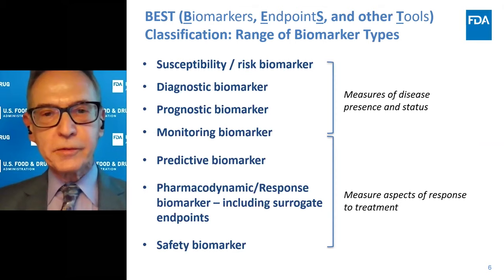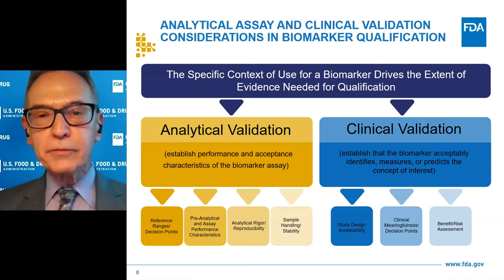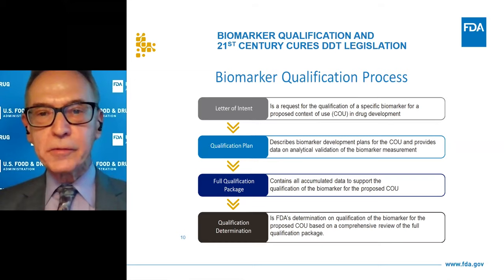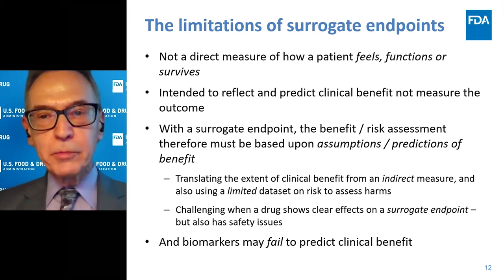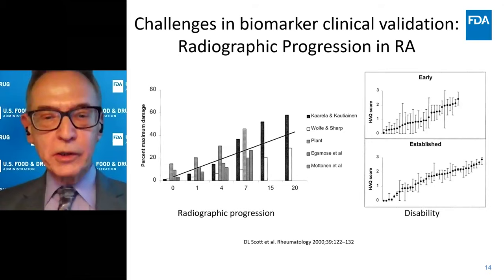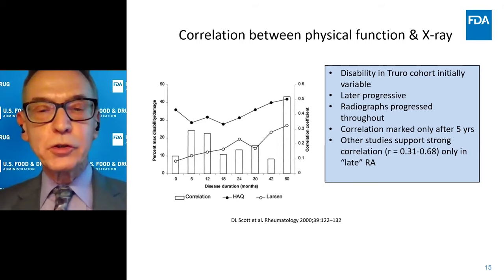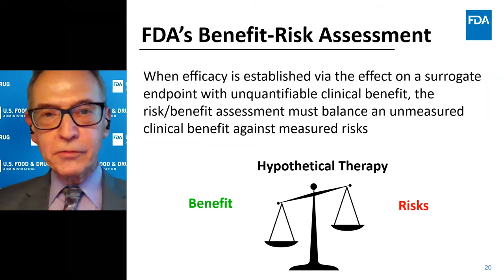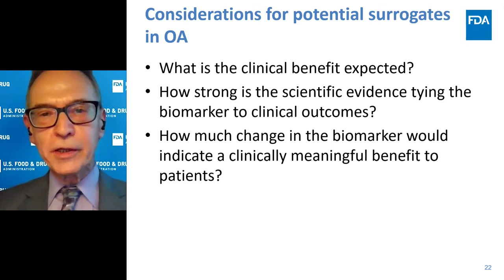Role of Biomarkers in Drug Development | Jeffrey Siegel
Jeffrey Siegel, MD
Office Director
Office of Drug Evaluation Sciences (ODES)
US Food and Drug Administration (FDA)